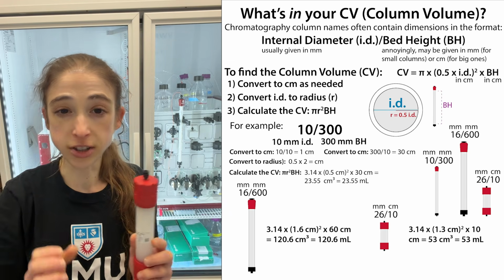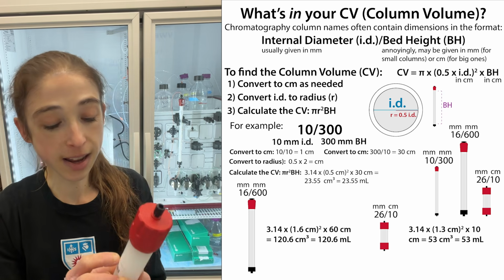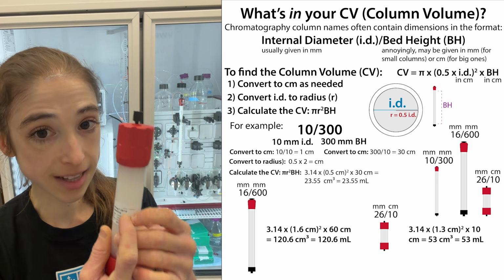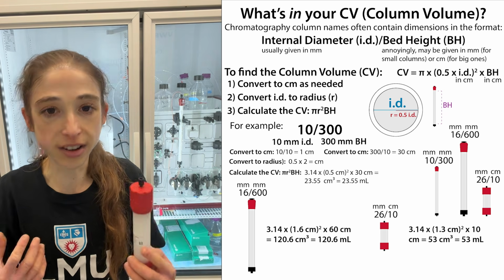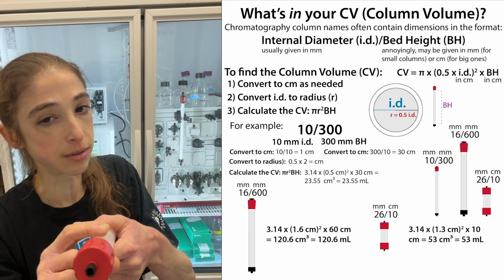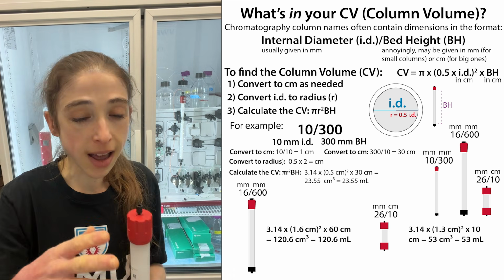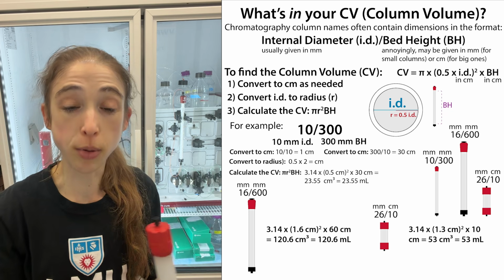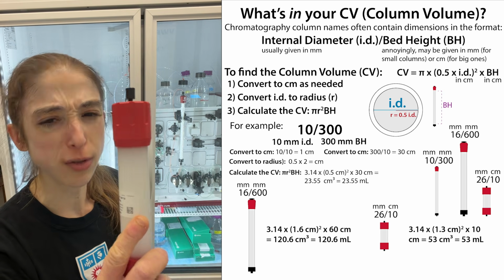Chromatography column volumes (CVs) & how to calculate them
Protein chromatographers talk about CVs a lot – column volumes, that is! We talk in terms of CVs and not just total volumes, because this lets us apply protocols from one column to a column that’s bigger or smaller.

The easiest way to find the column volume is to look it up in the product manual, etc. But, you can also calculate it using information that’s often provided in the column name: Chromatography column names often contain dimensions in the format: Internal Diameter (i.d.)/Bed Height (BH). i.d. is usually given in mm, but, annoyingly, the BH may be given in mm (for small columns) or cm (for big ones)

To find the Column Volume (CV):
1.    Convert to cm as needed
2.    Convert i.d. to radius (r)
3.    Calculate the CV: πr^2

CV = π x (0.5 x i.d.)^2 × ВН

For example, my favorite column, Superdex 200 10/300 GL: 3.14 × (0.5 cm)^2 × 30 cm = 23.55 cm^3 = 23.55 mL

And our HiLoad Superdex 75 16/600: 3.14 x (1.6 cm)^2 x 60 cm = 120.6 cm^3 = 120.6 mL

But then, our HiPrep 26/10 desalting column has its BH in cm… 3.14 x (1.3 cm)^2 x 10 cm = 53 cm^3 = 53 mL

PS – special thanks to Caroline Duffy from Cytiva for answering a bunch of my chromatography questions!